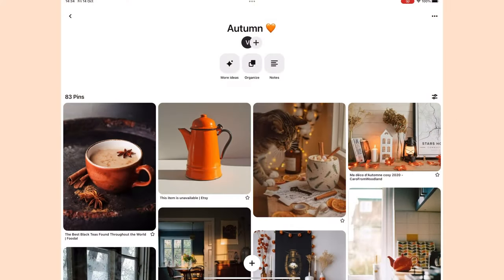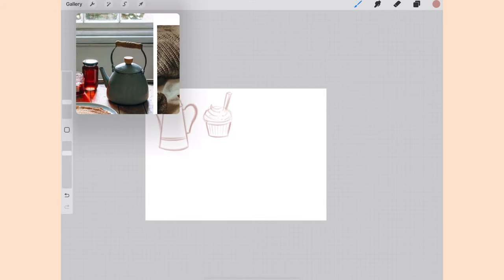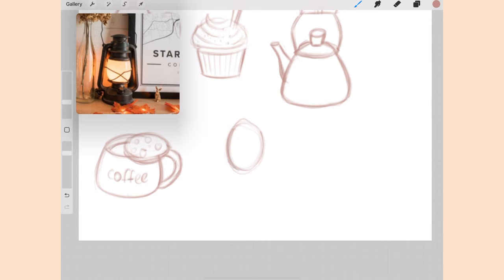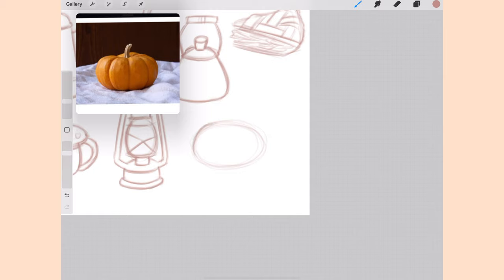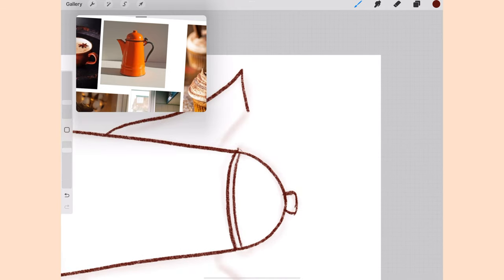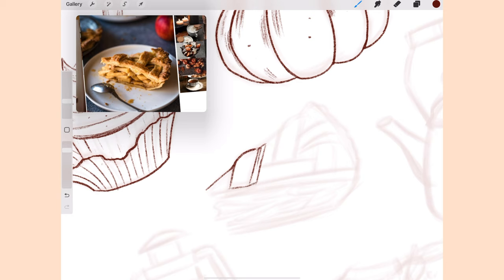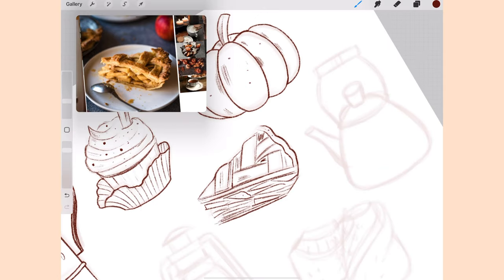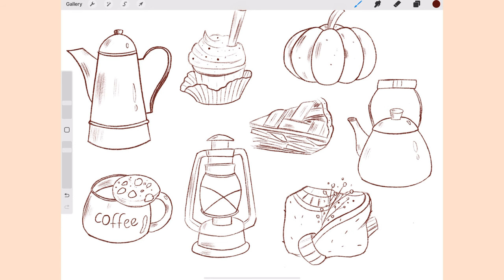🍂 ✏️ how to sketch cute autumn items in procreate | full process + my favorite sketching brushes 🧡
In this video, I show you how to sketch cozy, cute little items in procreate, and I share which brushes I use for sketching. I show you my complete sketching process from reference, starting with a rough sketch and refining it.
Let me know if you would like to see how to make a seamless pattern from these sketches in Procreate.
Hope you enjoy it and feel cozy ☕️

Want to learn how I draw characters and convey different emotions?  👩
Join my course, where I'll teach you my step-by-step process for creating stylized faces. By the end, you'll not only improve your character drawing skills but also make eight stunning self-portrait stickers ✨

🍽️ Hungry for art? 🎨

🎵 Music 🎵
Music from Uppbeat (free for Creators!):